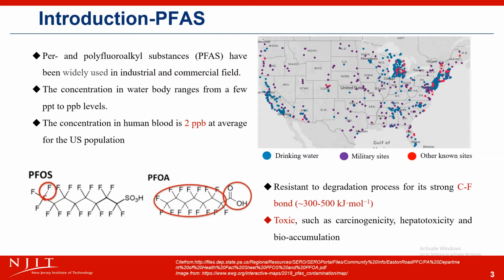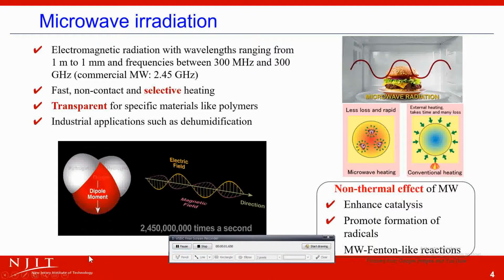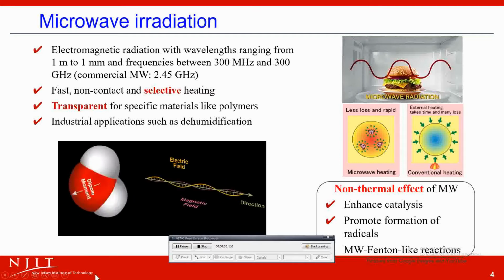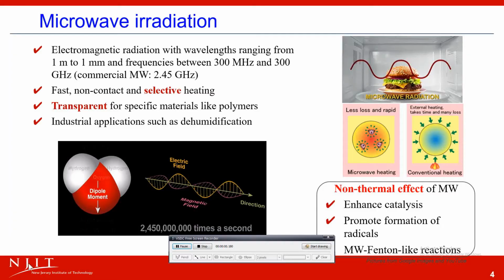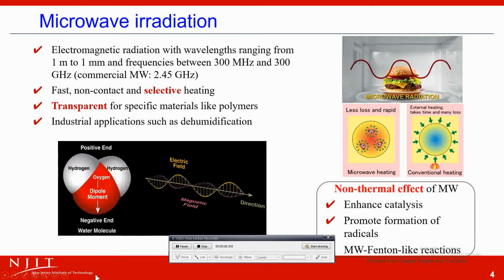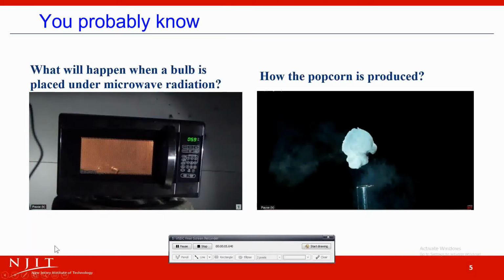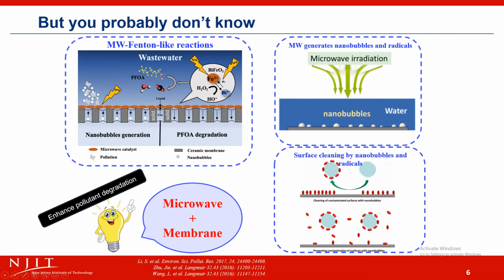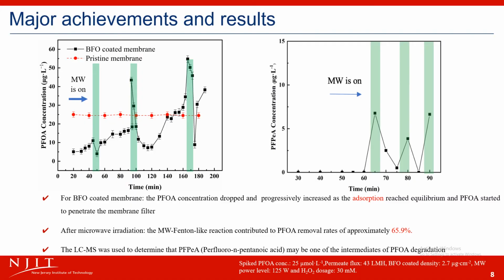Microwave Catalytic Membrane for PFAS Degradation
Microwave Catalytic Membrane for PFAS Degradation for EPA P3 Expo